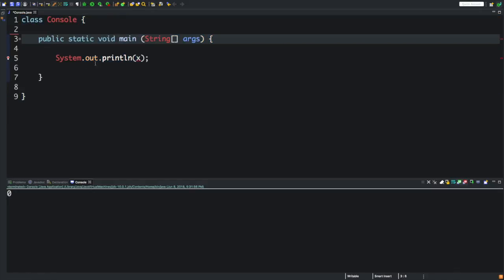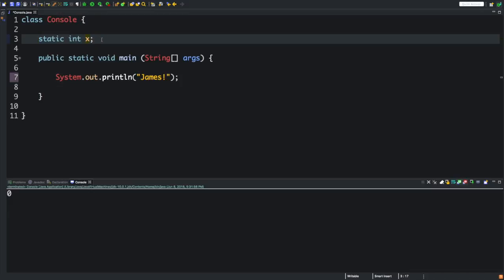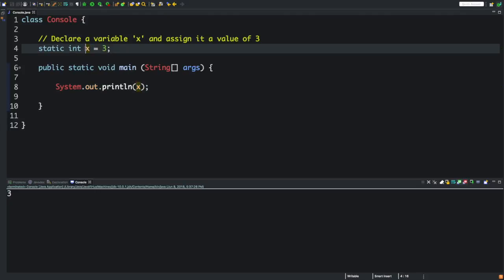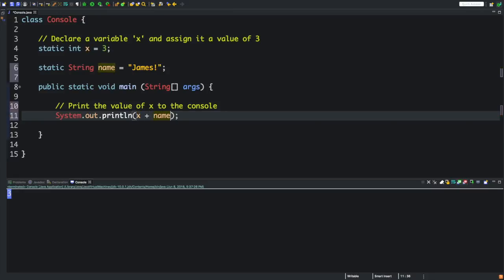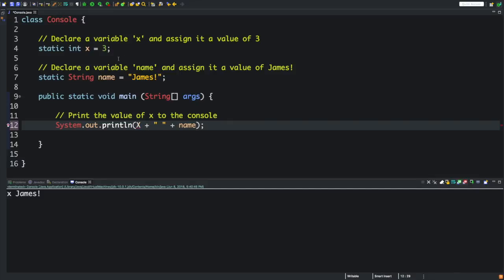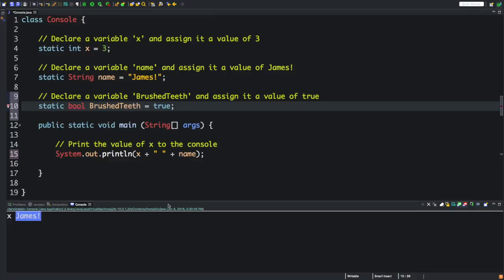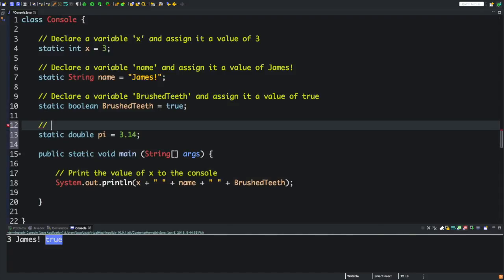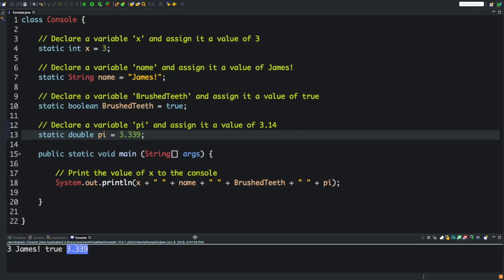Variables (Java)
How to properly declare and assign values to variables in Java!